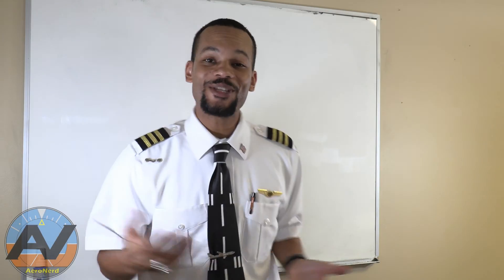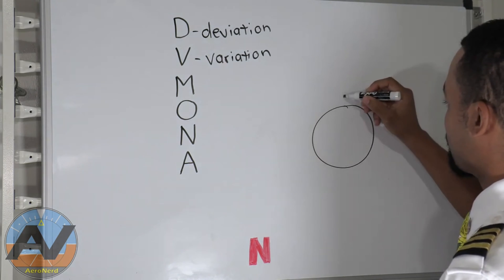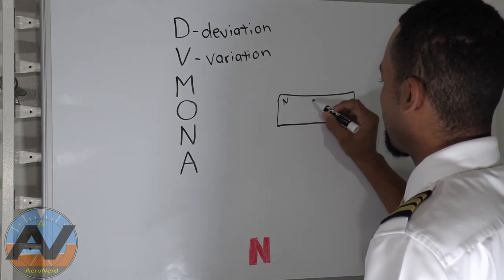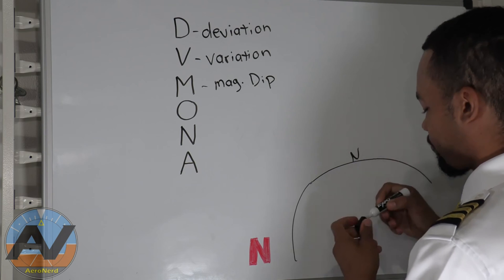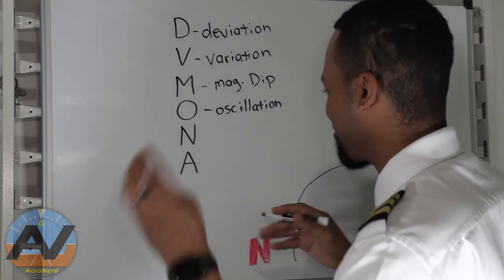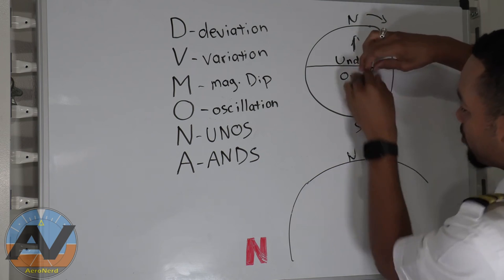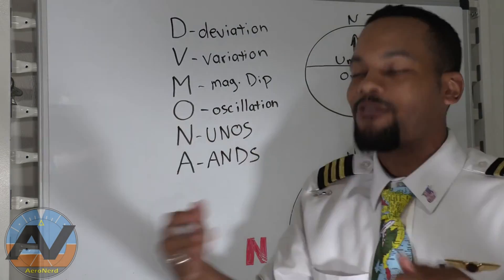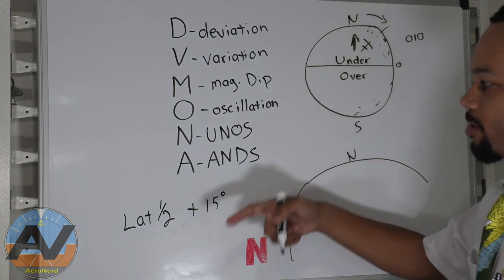Private Pilot Ground School 11: Compass Errors (DVMONA)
Master the magnetic compass with my essential guide to Compass Errors, using the mnemonic DVMONA—Deviation, Variation, Magnetic dip, Oscillation, UNOS, and ANDS. In this detailed video, I unpack each of these six common compass errors. With easy-to-remember methods and clear explanations, this video is crucial for any private pilot preparing for their checkride. Already a proven resource, it has helped numerous pilots understand and correct these errors, ensuring safer and more accurate navigation. Tune in to gain the knowledge you need to excel in your private pilot training and beyond!